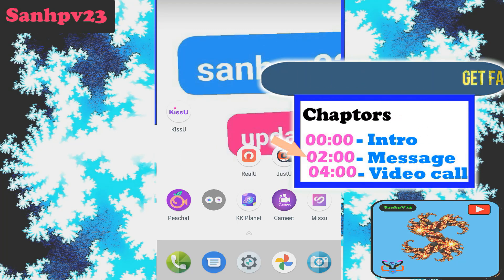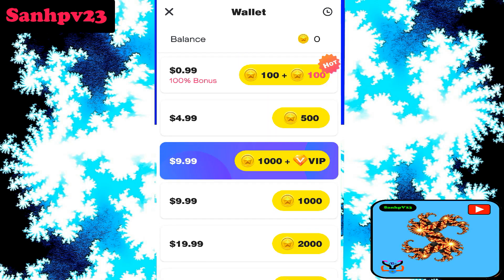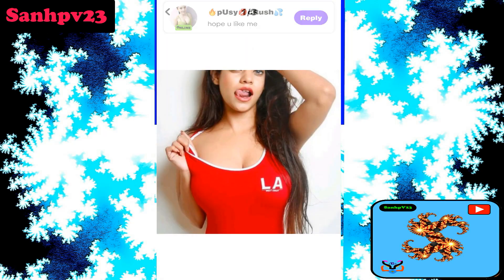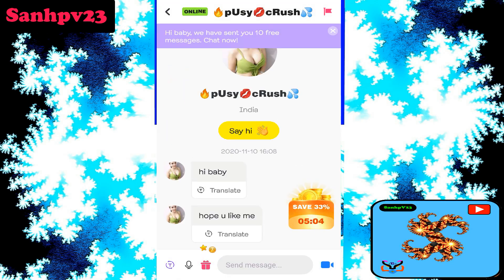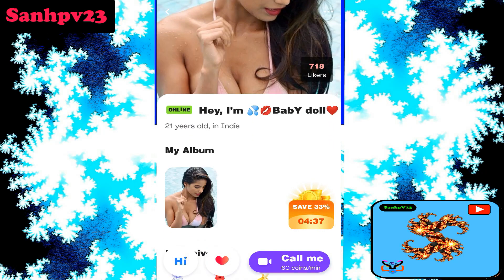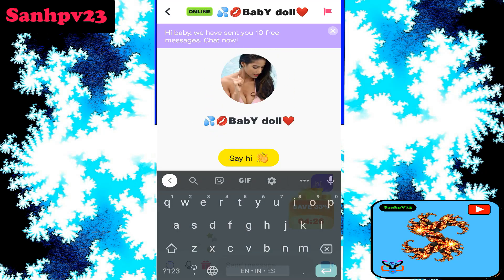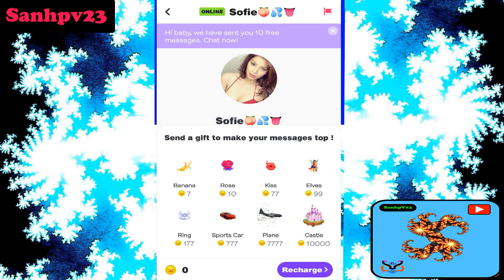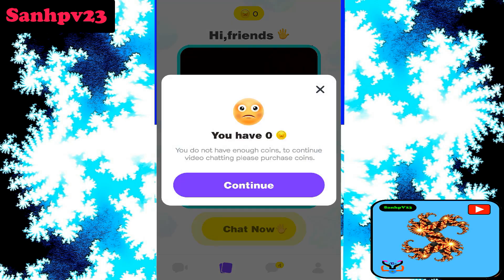kissu app | kissu app coins | kissu video chat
kissu app | kissu | kissu video chat | kissu free coins
sanhpv23_update Details for Visitors

1 ] Apk  File Lnk

3 ] Subscription LINK ( don't FORGOT to Sub )

4] if u want to give suggestion to my channel like
          * review that app ( comment  dating app  name )